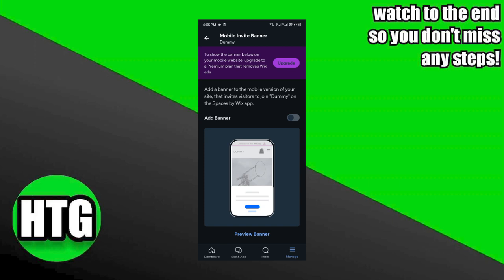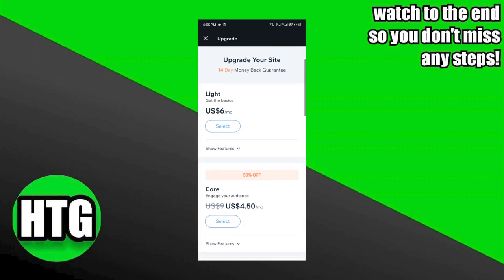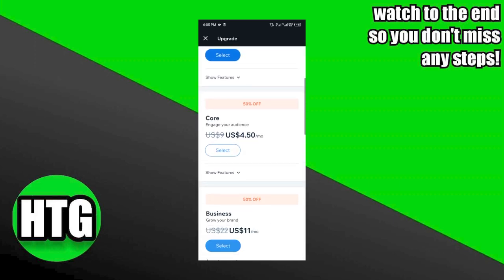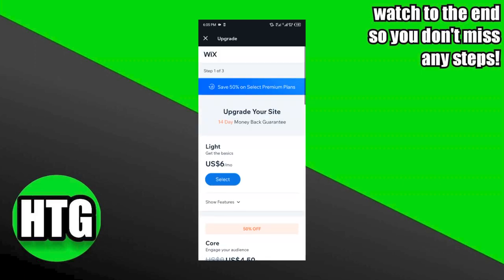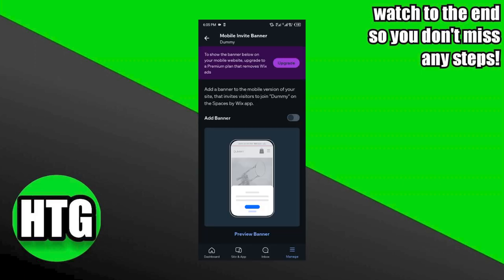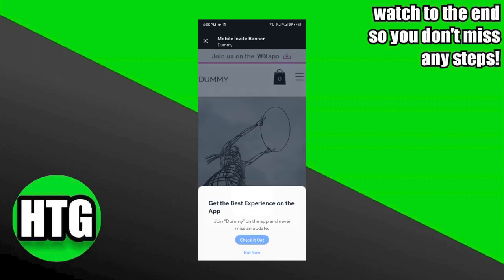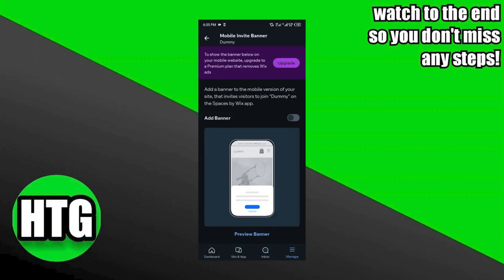HOW TO REMOVE JOIN US ON WIX APP! (GENIUS WAY)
Welcome to this comprehensive tutorial on how to effortlessly remove the "Join Us" on the Wix App feature from your website. If you've been struggling with this, you're in the right place. In this video, we'll walk you through a step-by-step process to get rid of that pesky pop-up and improve user experience.

0:00 INTRO
0:07 TUTORIAL